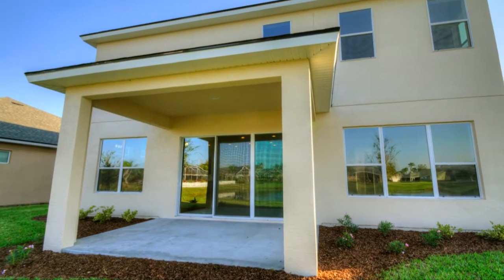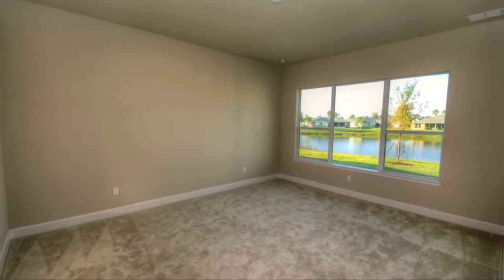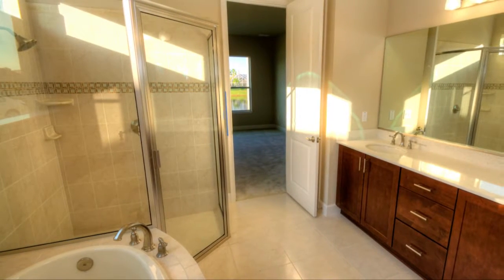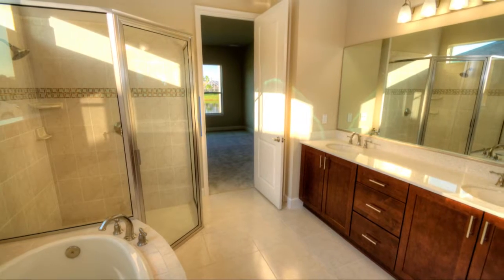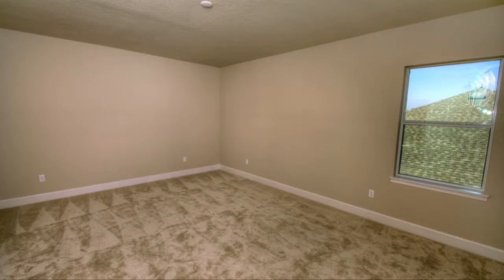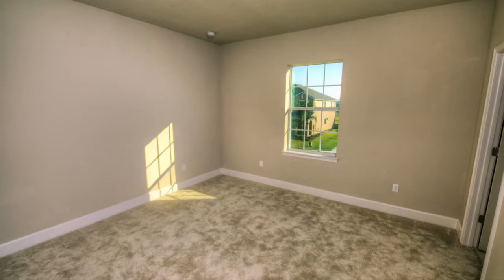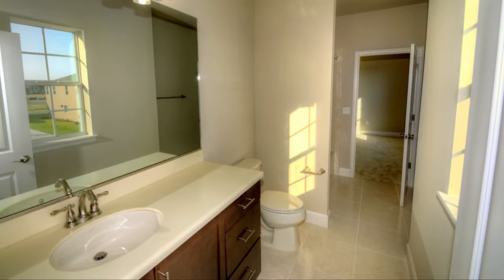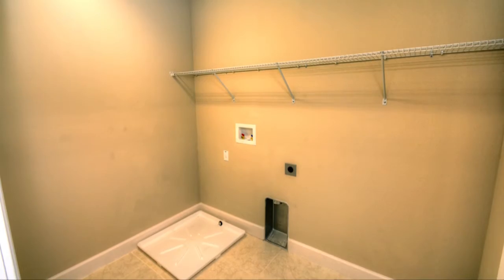The Adriana in Waters Edge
The magnificent 5 bedroom, 3.5 bath Adriana features 3,490 square feet of premium living on two levels!

The foyer opens into the secluded private study or to a hallway the brings you into a generous gathering room. This sunny living room invites casual or formal get-togethers.

 The home centers on the open and spacious kitchen with a center island with a nearby large dining area that may be used as a formal or informal dining space. The covered lanai is the perfect spot where you can get away from it all. The owner's suite features a large walk-in closet and the master bath is a dream with a large walk-in shower, garden tub and separate vanities.

The other bedrooms, game room and media room are all located upstairs and share two bathrooms while still enjoying their own spaces in the home and both feature walk-in closets!
The utility room is conveniently located upstairs

ICI is raising the standard for new homes with true open living.  Once you step inside the Florence, you'll feel forever at home.

Adriana 6807ForkmeadLane WE Unbranded